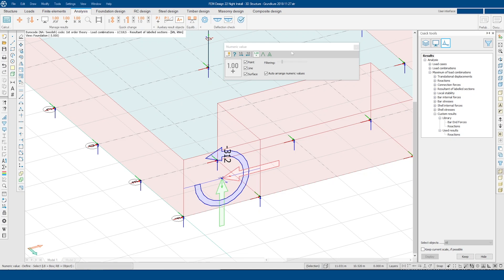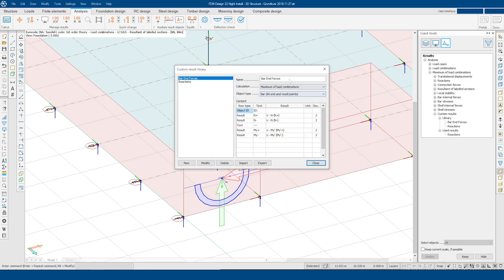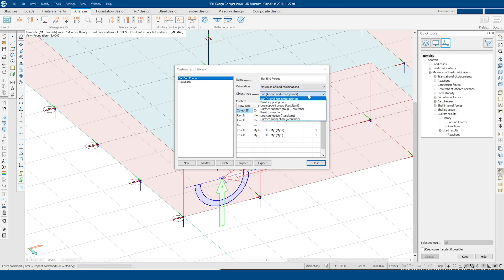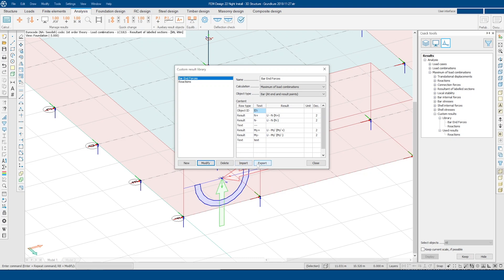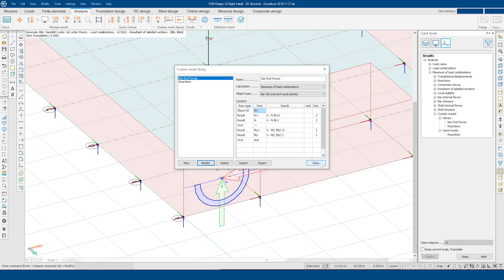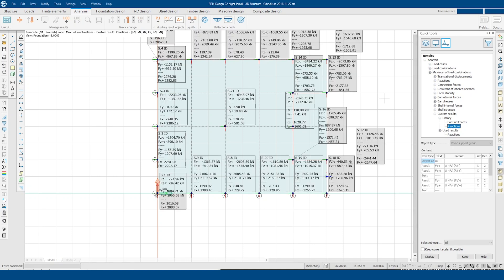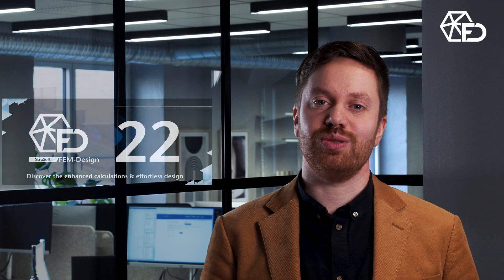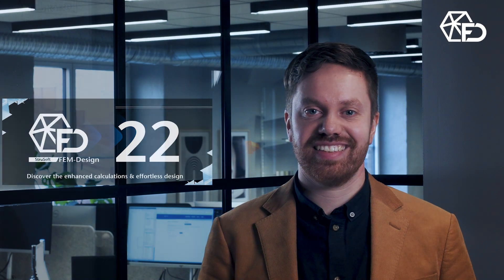FEM-Design 22: Simplified Take-Down Results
One of the new features in FEM-Design 22 is the Simplified Take-Down Results. This is an addition to the auxiliary result objects within the analysis tab and will help you present the results in a clear and informative way. Once you created your custom result, you can save it for future use or share it with your team members.

Effective documentation and clear presentation of results are key aspects in any structural engineering project. With FEM-Design 22, you can handle these aspects easily. Are you ready to try this new feature?